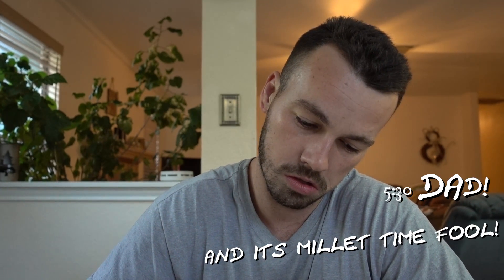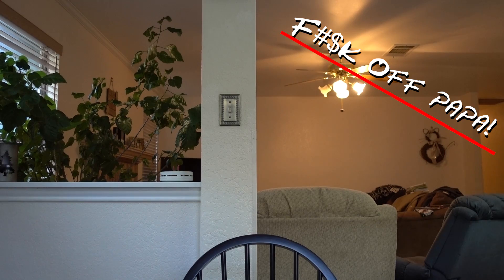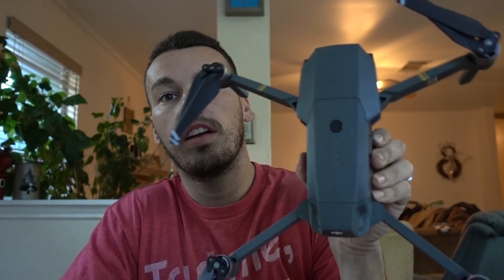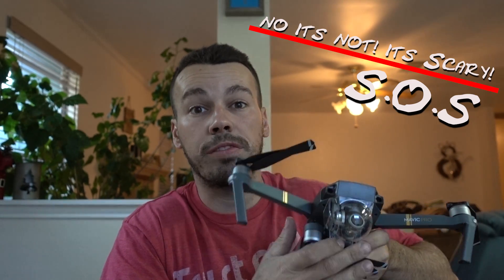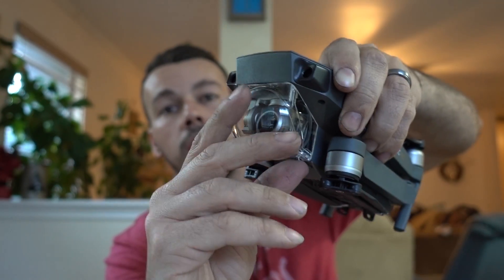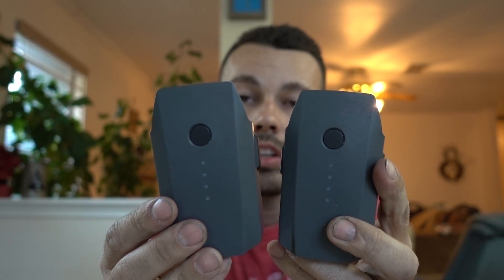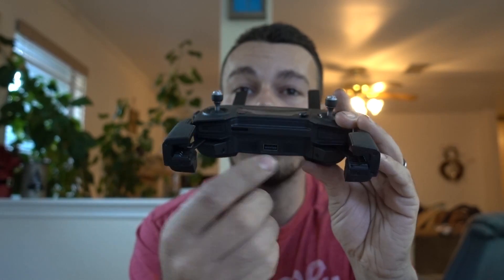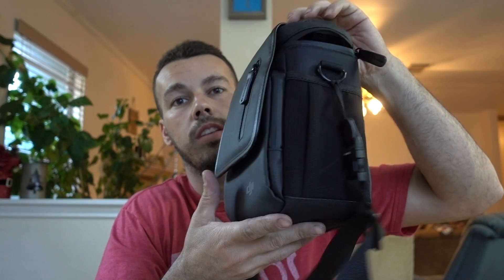I FINALLY GOT A DRONE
its finally happened. I bought a drone and I love it. we did a little flying in this video after I figured out how to fly and did all the setting I wanted. enjoy!!  also please don't forget to LIKE,COMMENT AND SUBSCRIBE.